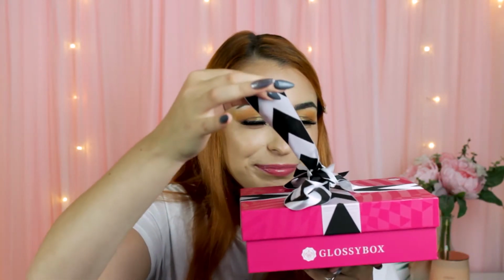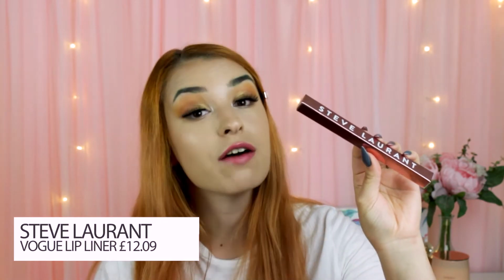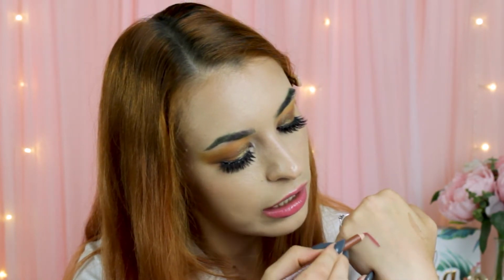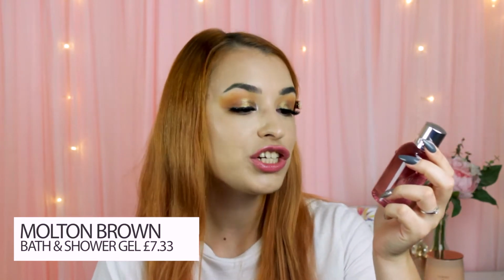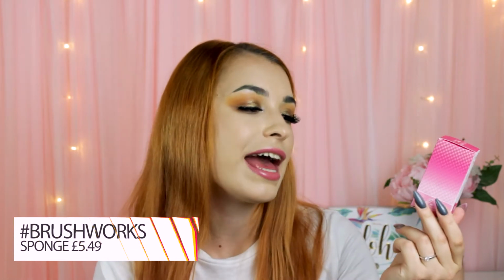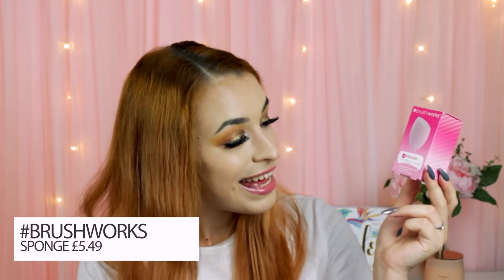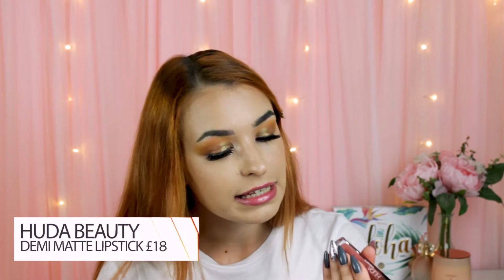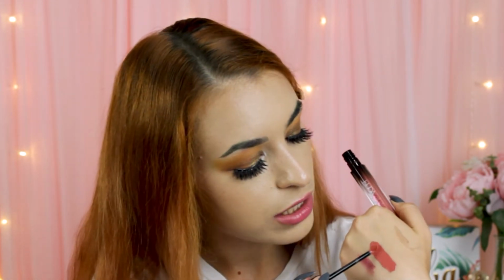GLOSSYBOX AUGUST BIRTHDAY EDITION UNBOXING ❤ | UNWRAPPED WITH MEW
Hey everyone!

August is a special month for me as it is my birth month! ❤
Today we will do the unboxing of the special Birthday Edition of Glossybox!
August 2020 could not be more special for Glossybox as they have a big announcement!
The Amazing beauty box subscription for this month and the products are to die for.

Join in the watch party to unbox it together! ❤

Steve Laurant Velour Lipstick
Molton Brown Gel and Body Wash
Brush Works Wonder Complexion Sponge
Glossybox Eye Boost Cream
Huda Beauty Demi Matte Lip Cream
Glossybox Subscription ❤

Andreea Mew

✔ E M A I L / P R

Heya,
Here you can find beauty and makeup tips&tricks, tutorials, reviews and GIVEAWAYS !

Mew🐱